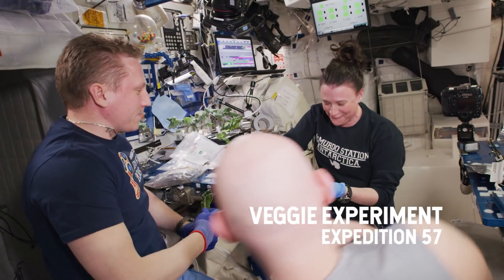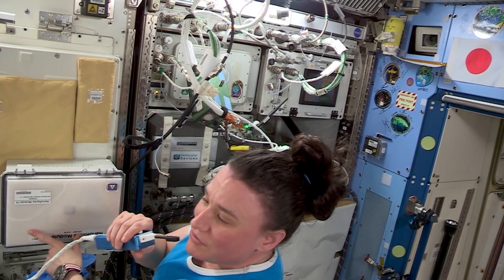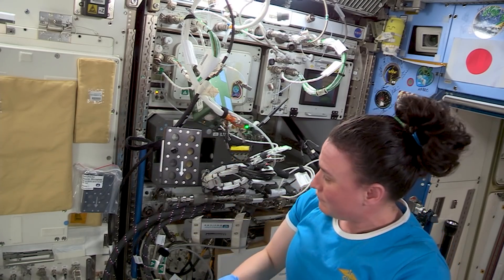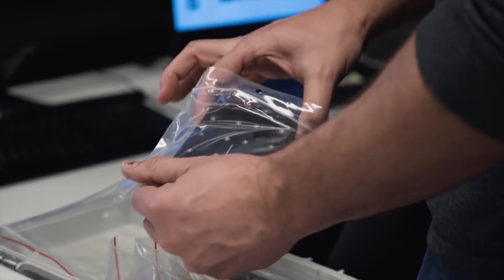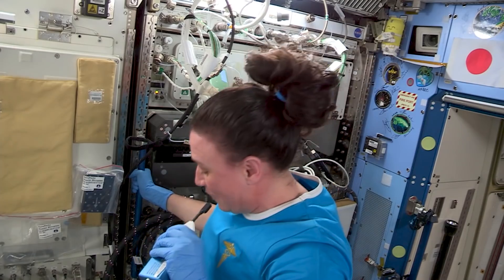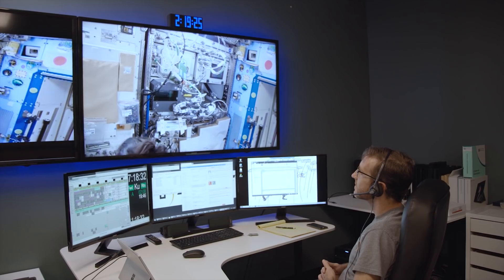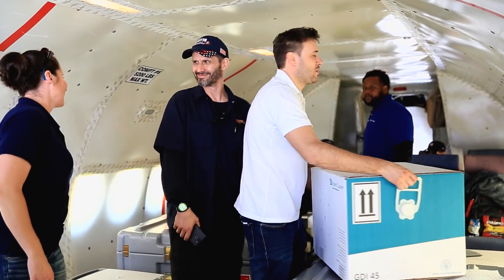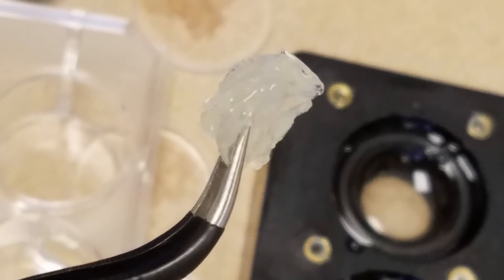NASA Explorers S4 E6: On Station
Now that our researchers’ experiment is on the International Space Station, it’s time to test how their samples behave in microgravity. This week on NASA Explorers, the astronauts conduct science in space, while a team back here on Earth runs their own piece of the project.